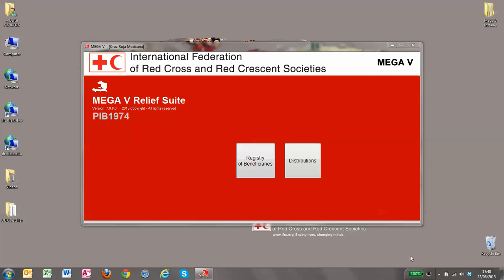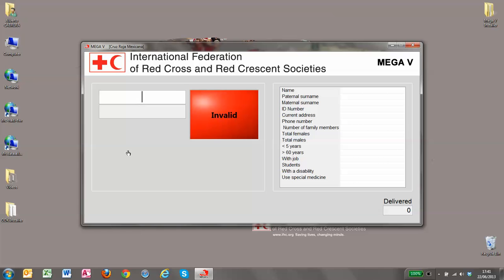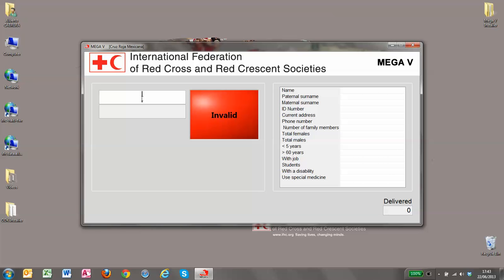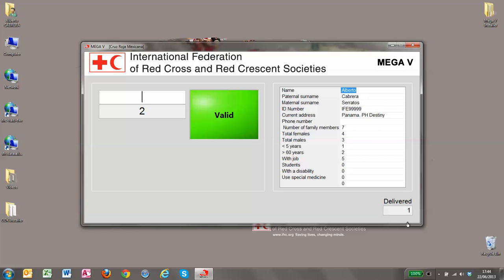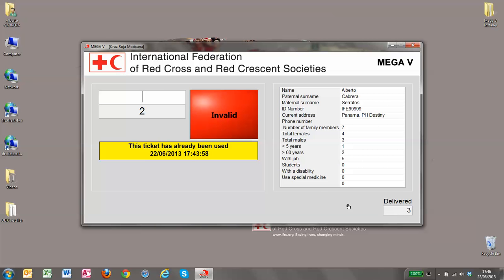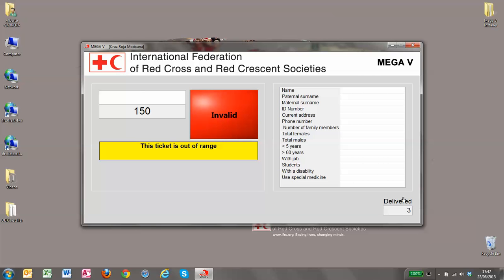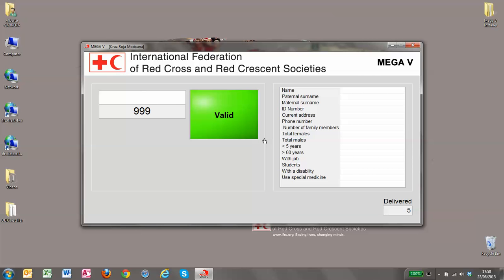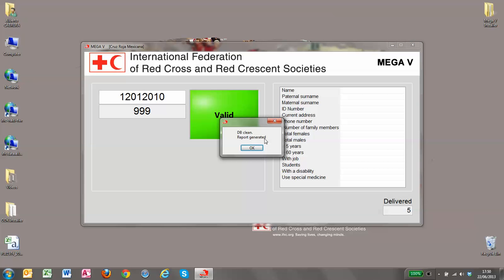Distribution using Mega V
How to use Mega V on a relief distribuition